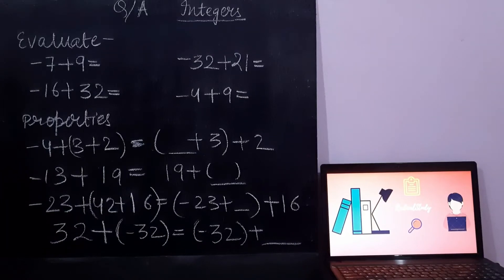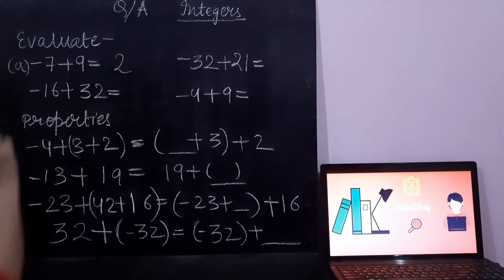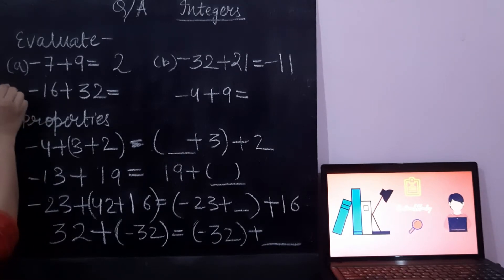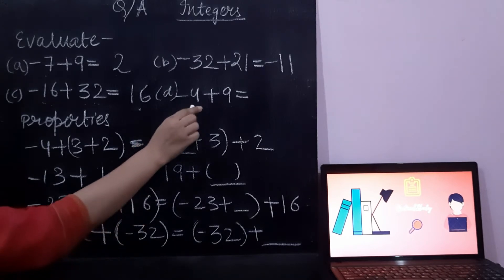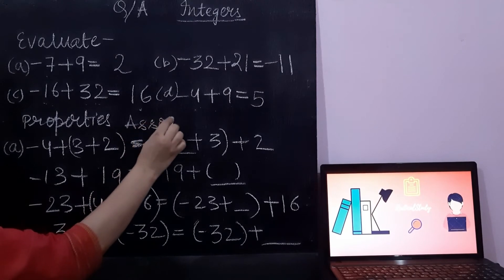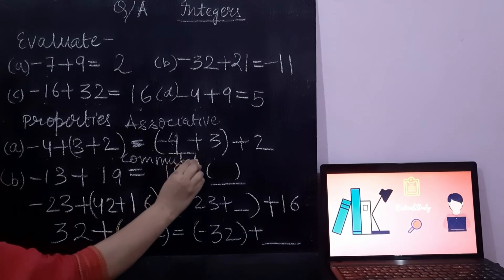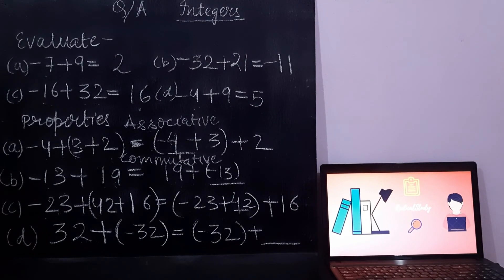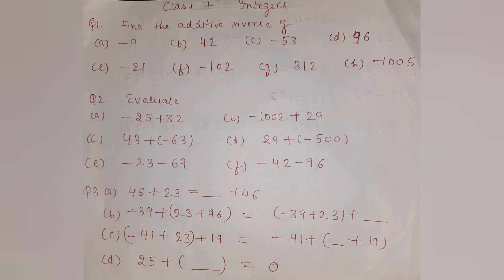Integers (Part 3) Class 7th CBSE